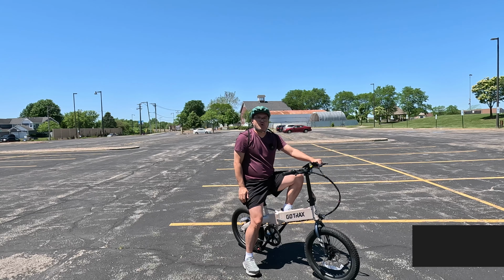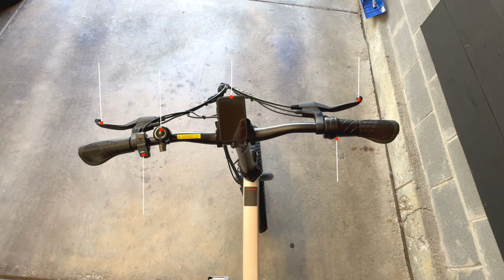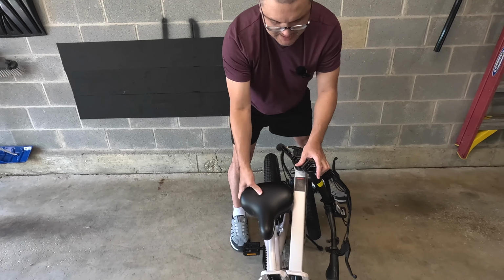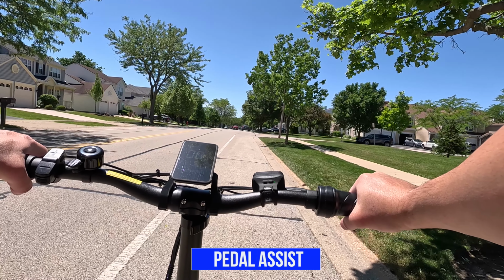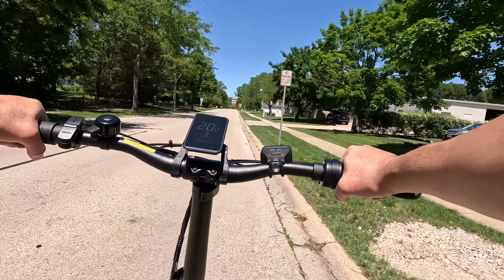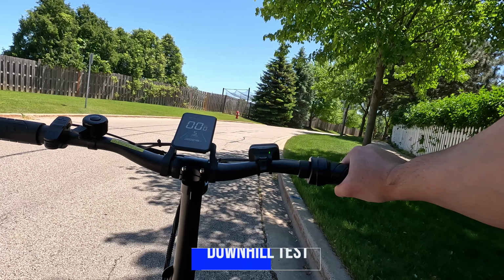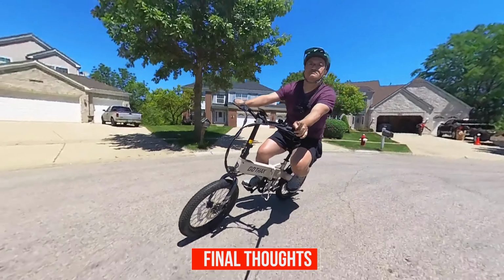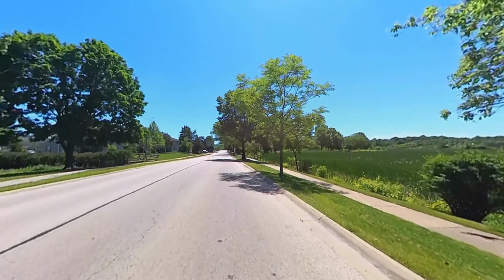Gotrax F1V2 Electric Bike - Full Review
This video is the unboxing & review of the Gotrax F1V2 electric bike. I will go over specs, features, and then test it out.

Video Chapters:
0:00 Introduction
0:23 Unboxing
1:01 Specs
2:02 Display/Controls
2:46 Folding/Unfolding
3:28 Ride test
3:47 Rough Terrain
4:37 Pedal Assist
5:46 Throttle Only
6:21 Brake Test
6:38 Uphill Test
7:52 Downhill Test
9:07 Final Thoughts